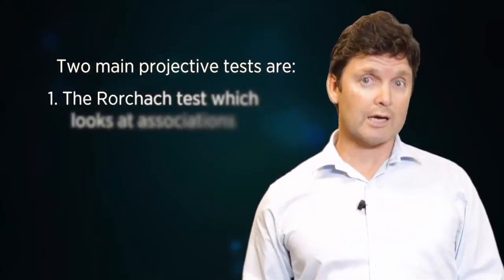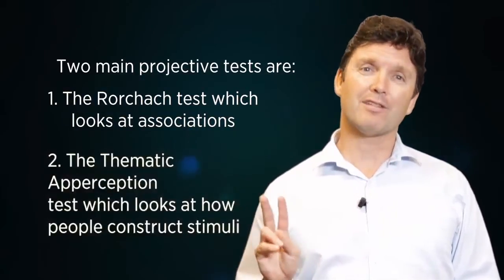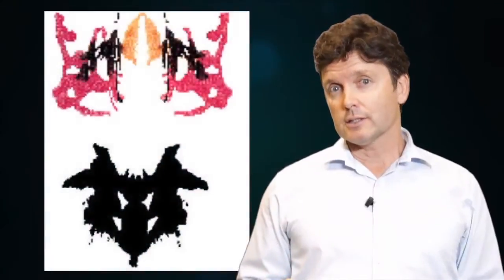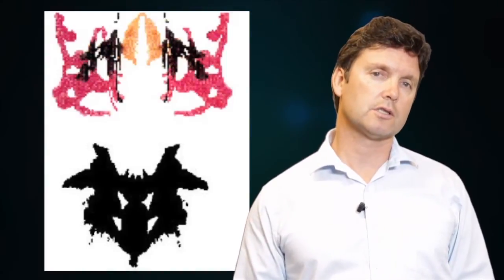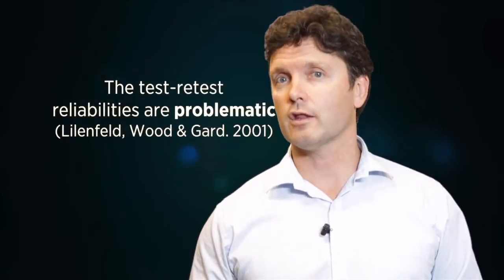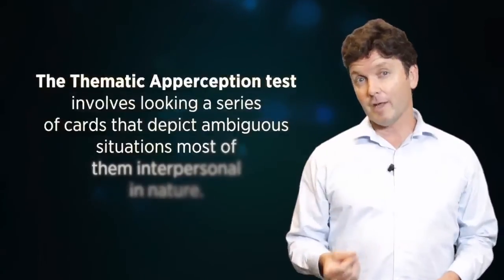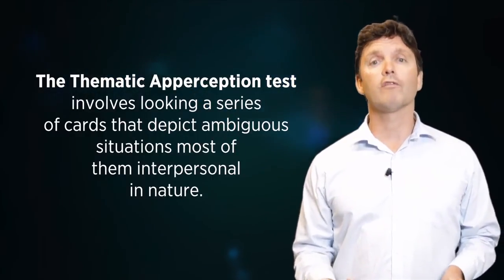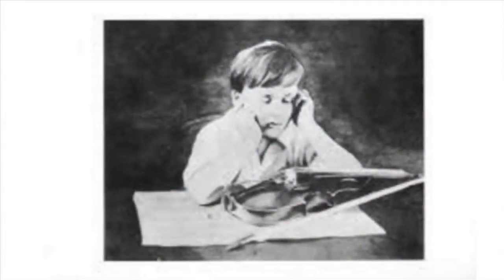Projective Test MPEG 4